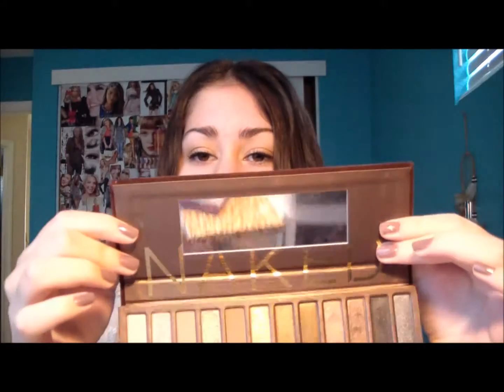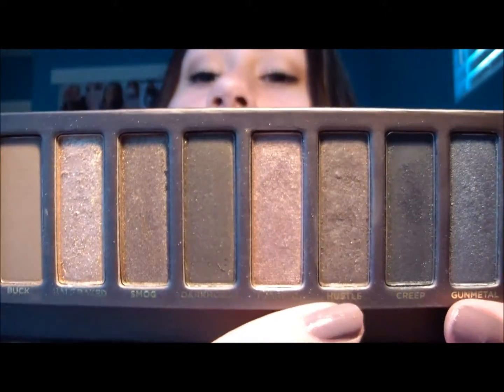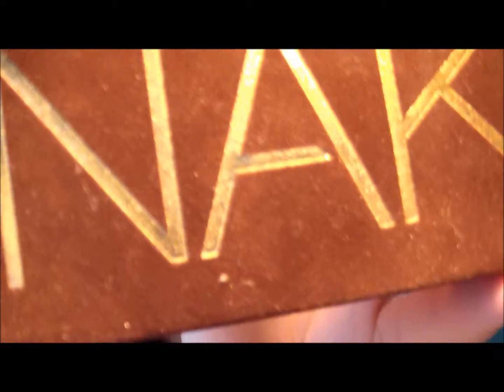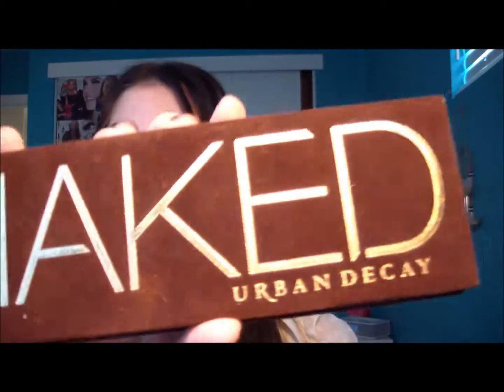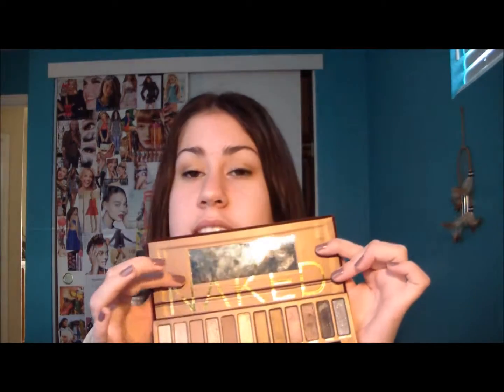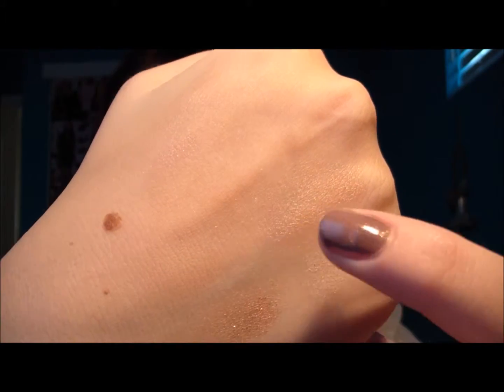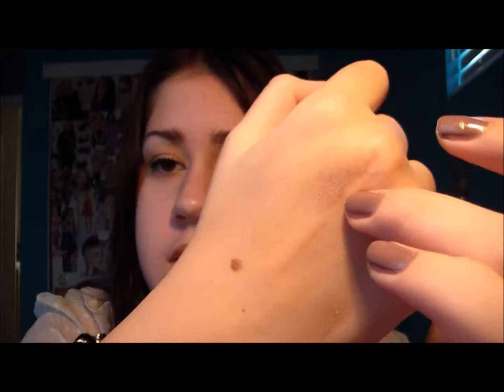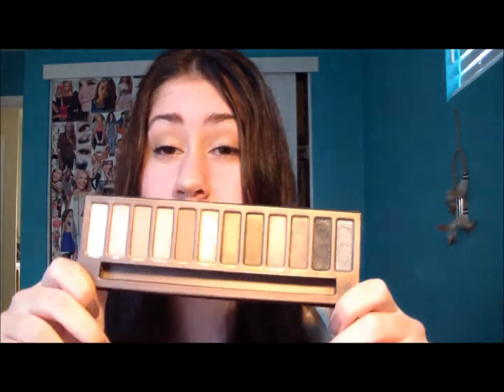Naked Palette Review and Everyday Eye Look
Camcorder: Samsung Q10 Switch Grip HD

What I'm Wearing:
Top: Kohl's
Lips & Cheeks: Nothing
Nails: Ulta Lav-ish

The song is not mine & I don't take credit whatsoever or it!
Take Care - Drake cover by KaylaTaitz